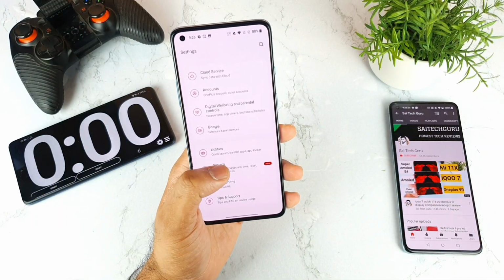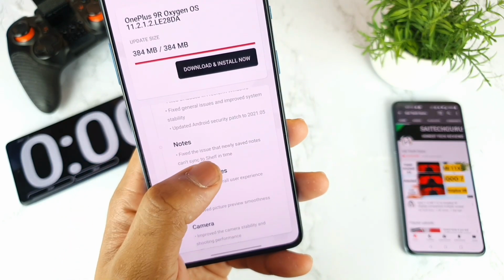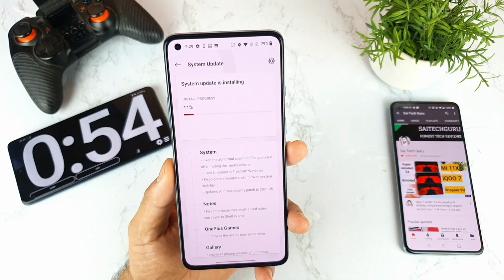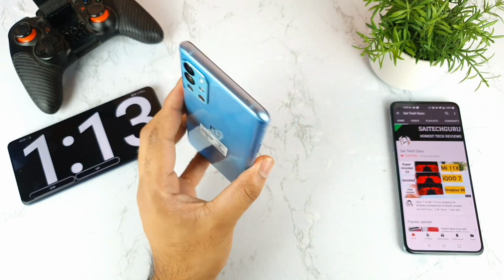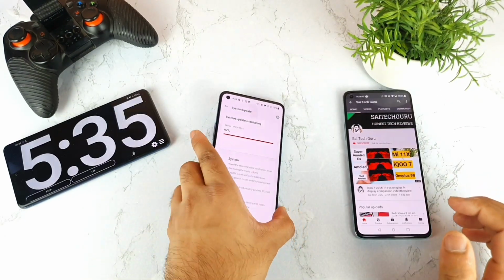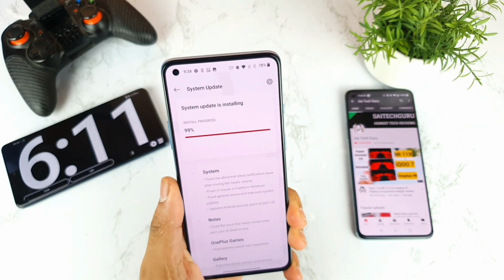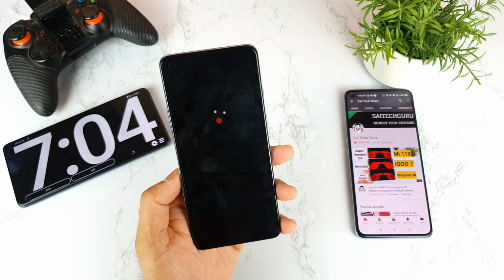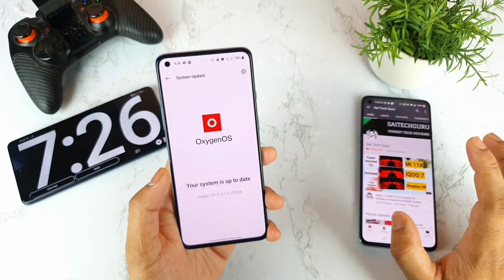Oneplus 9R latest software update size, features & time taken for installation